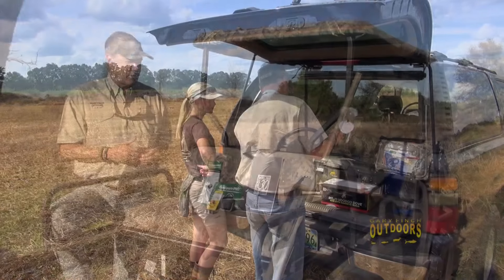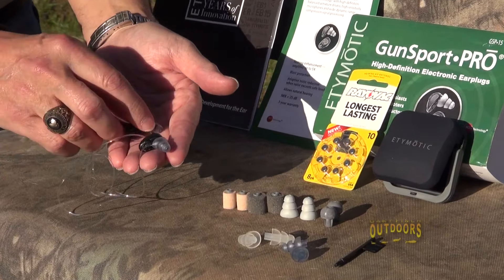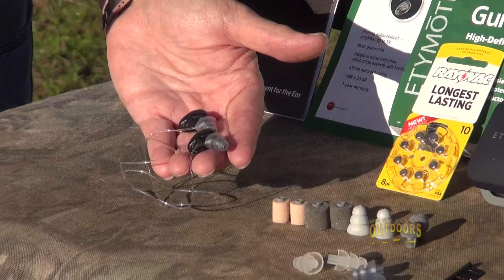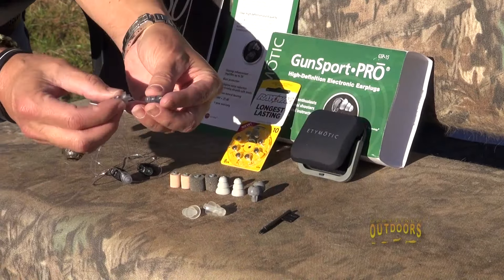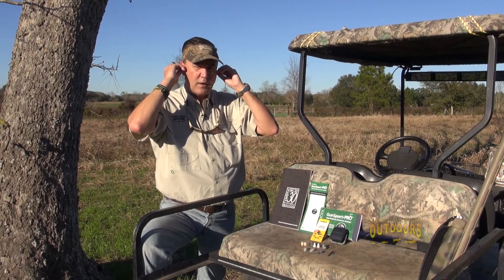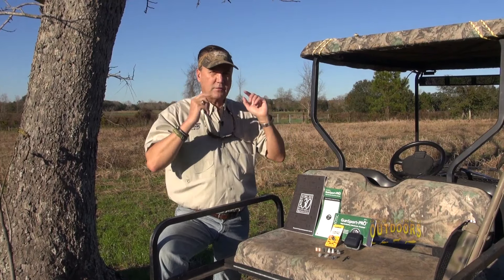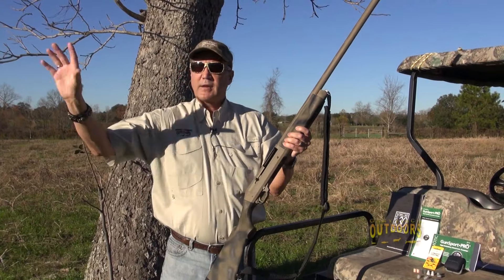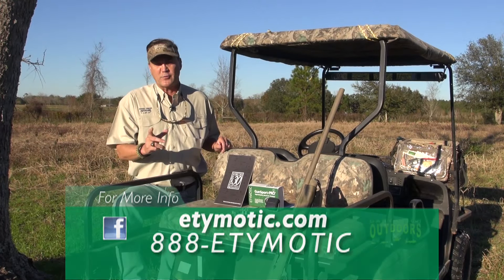Gary Finch Outdoors and Etymotic GunSport Pros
GSP•15 Electronic Earplugs are for gun sport enthusiasts who need protection from firearm blasts, but also need protection from loud continuous noise from vehicles, machinery or repeated gunfire from nearby shooters. Improves distance detection up to 5X.